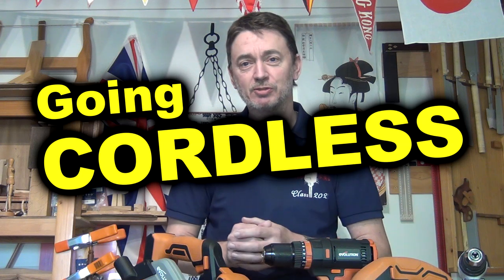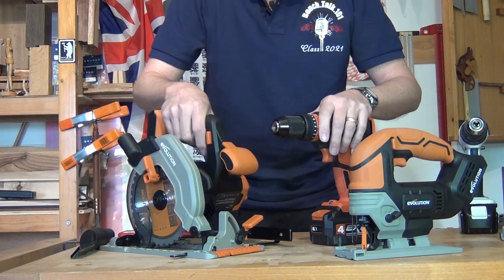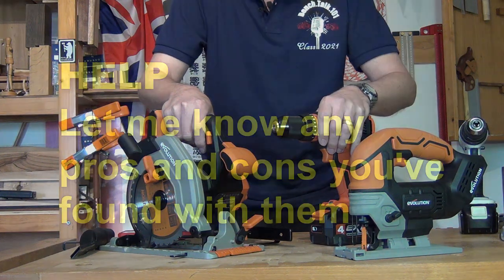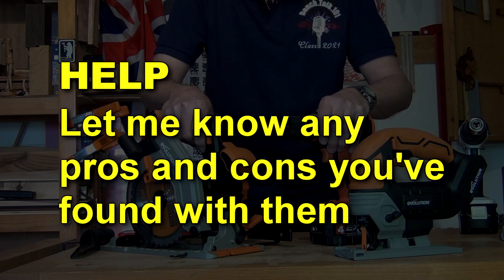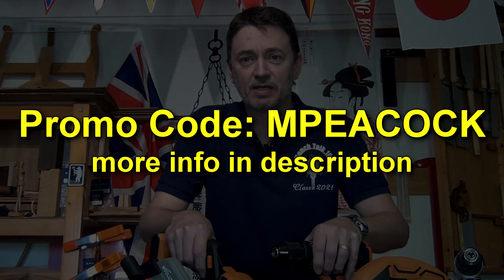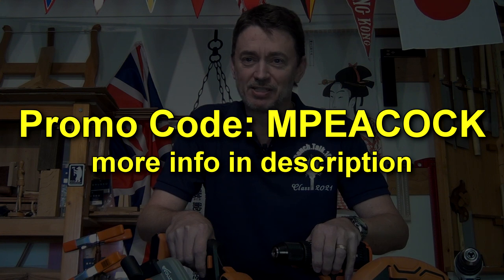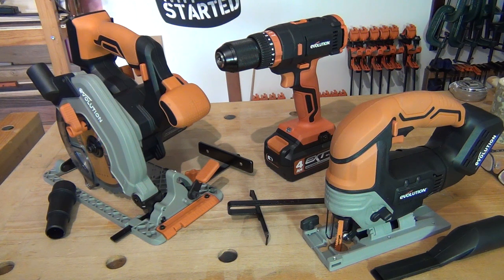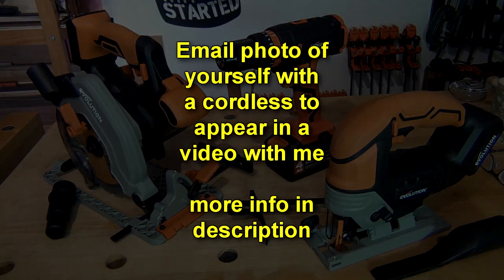Going Cordless - Circular saw, jig saw, and combi-drill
Most of us will have used cordless drills, but what about circular saws and jig saws? I'm trying these out with the help of Evolution Power Tools. Get yourself a discount and your face in a future video - see below

Send me a photo of yourself with one of the Evolution cordless range, together with the pros and cons you find, and I'll include it in a future video.

Cheers, Mitch